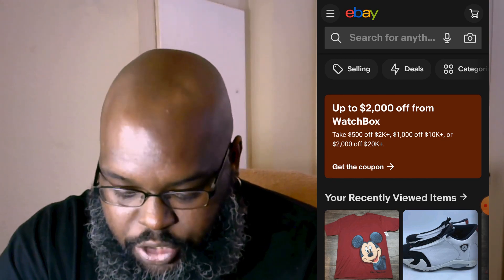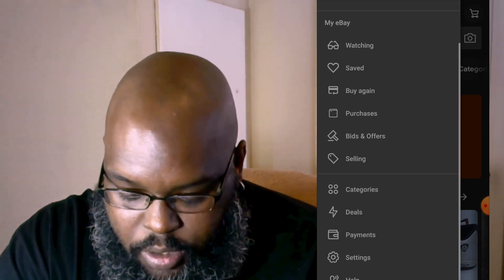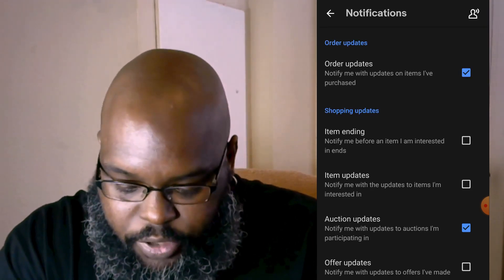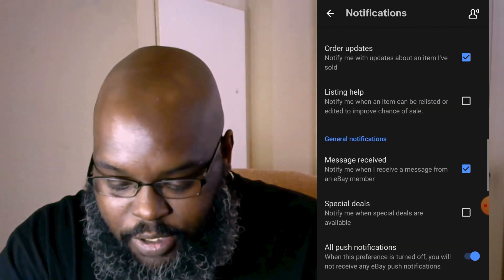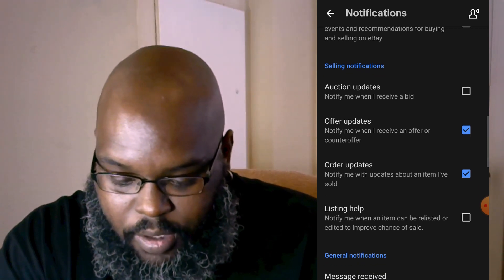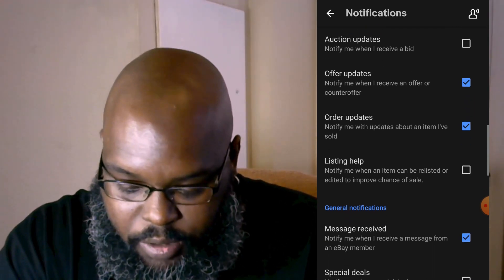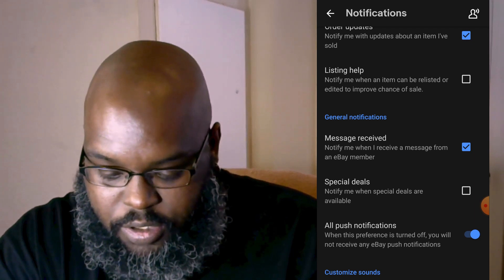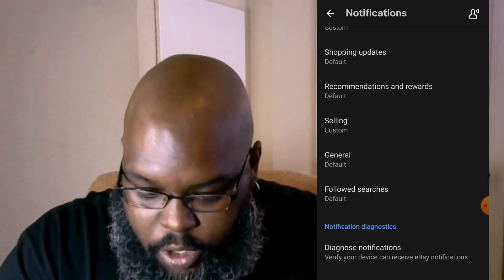How to add the Cha-Ching notification sound to your eBay App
Here is the link to the App Zedge used in the Video, The app is completely free.

Here are the full list of requirements for eBay Standard Envelope

Video resources
💥Envelopes for shipping Trading cards
💥Penny Sleeves for cards
💥Top Loader
💥Team bags

Supplies for Video Games
Bubble mailers for single games
Goo Gone(for removing stickers)

YouTube Gear
👉 What I use to create Thumbnails

About this video:
In this Video I am going to walk you through how to add the Cha-Ching sound to your eBay store. I will also show you how to side load the sound if the cha-ching sound is not on your phone.